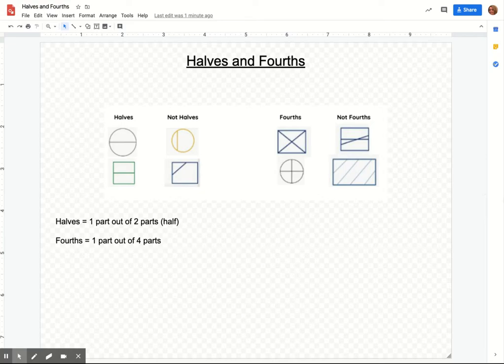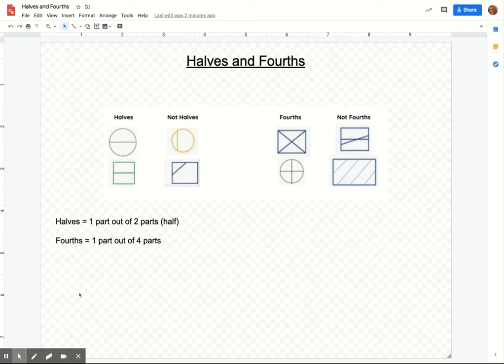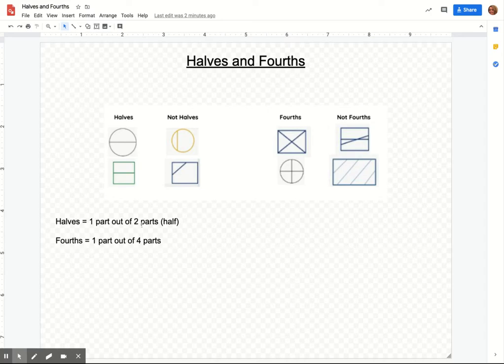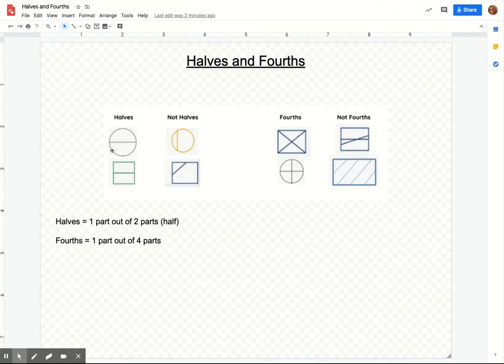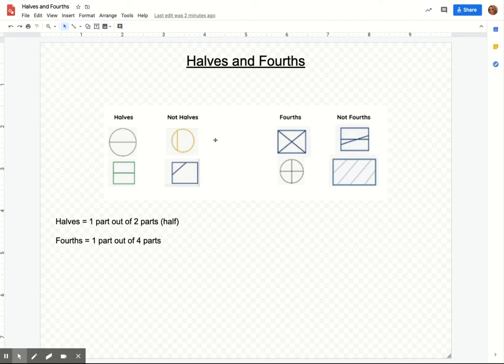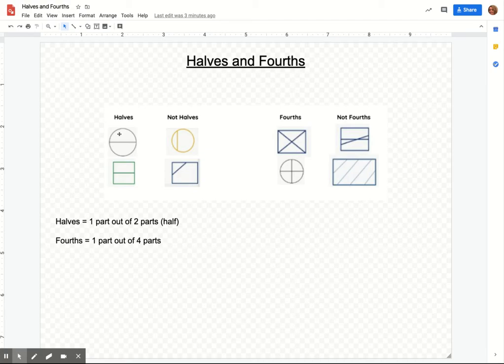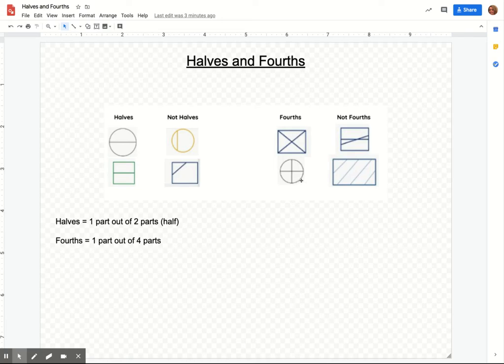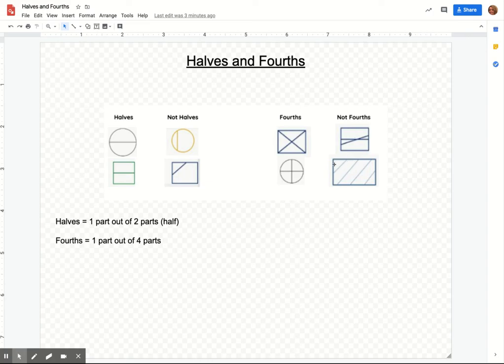Halves and Fourths - Google Drawings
Halves and Fourths